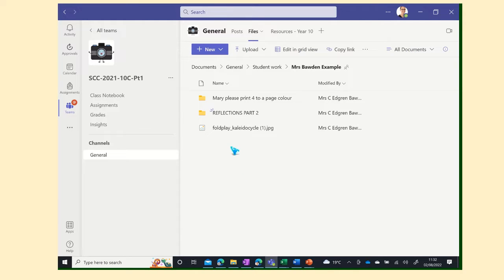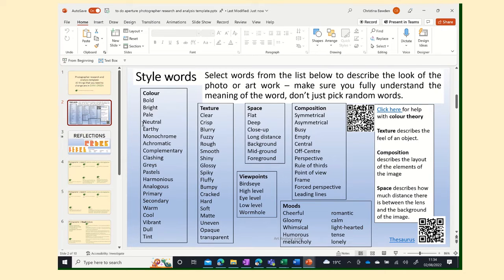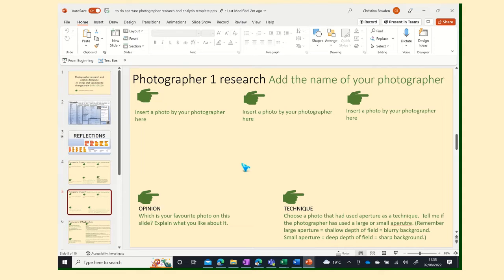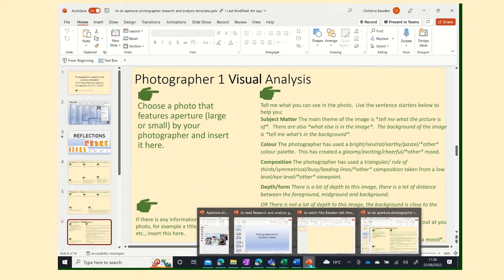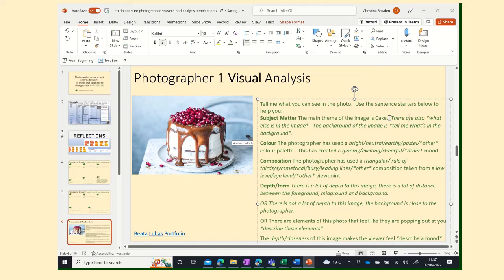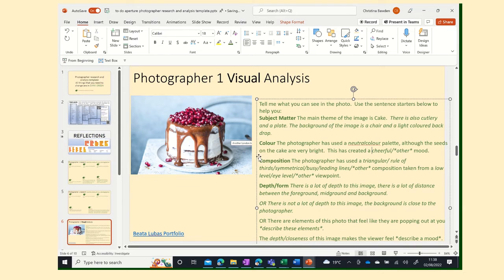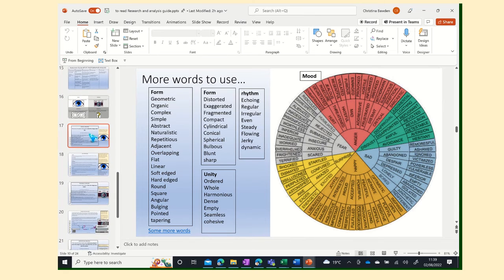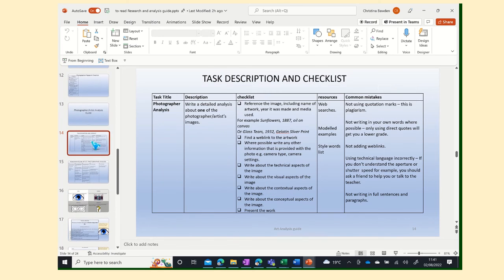to watch Mrs Bawden talk through aperture research and analysis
An explanation of the aperture research and analysis assingment.